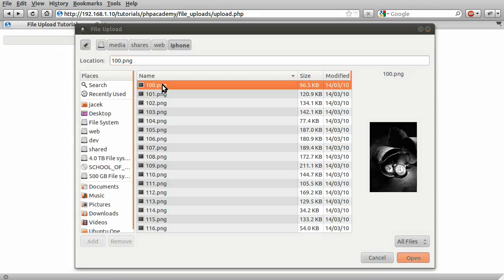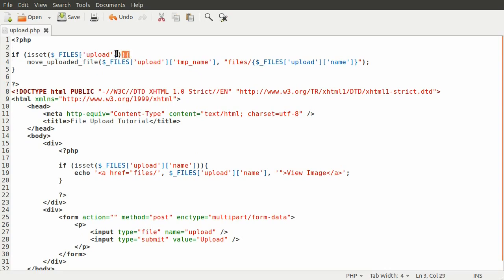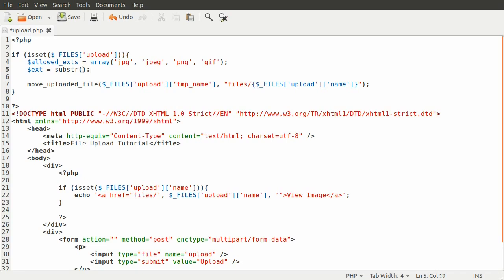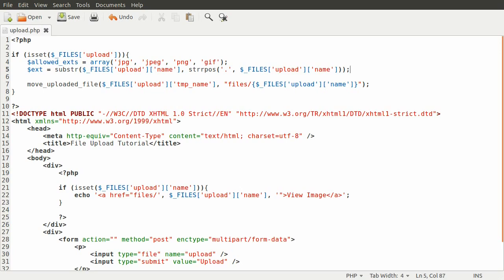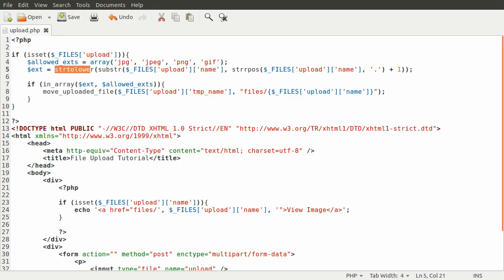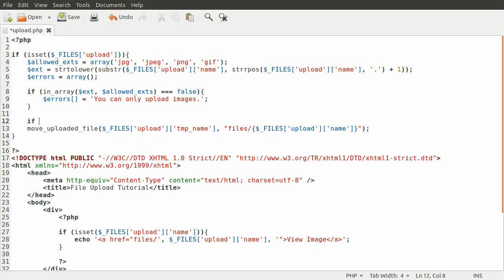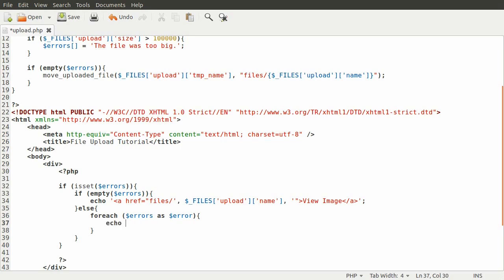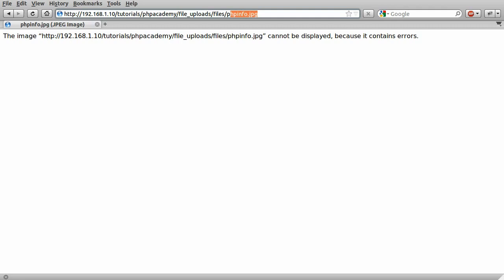PHP Security 094 File Uploading